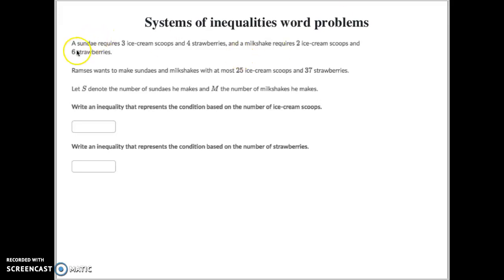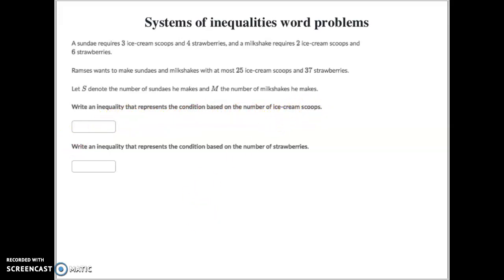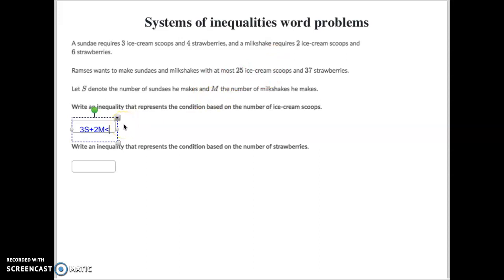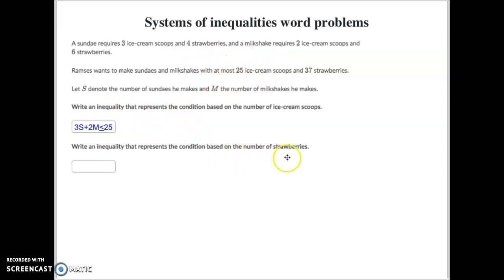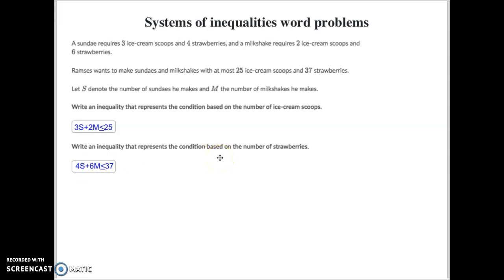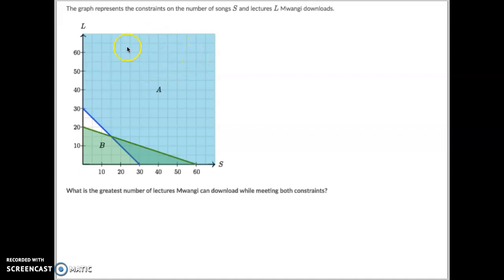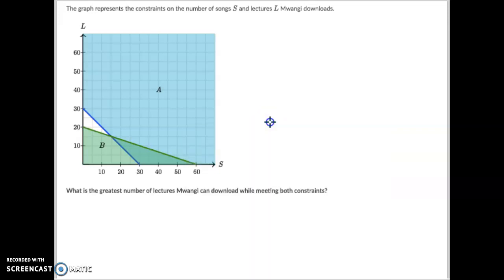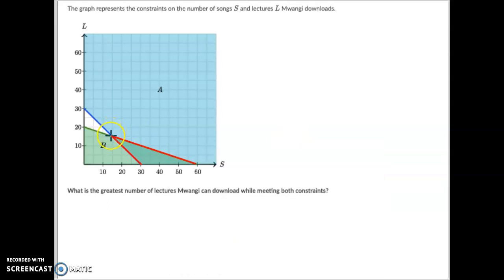System of inequalities word problems